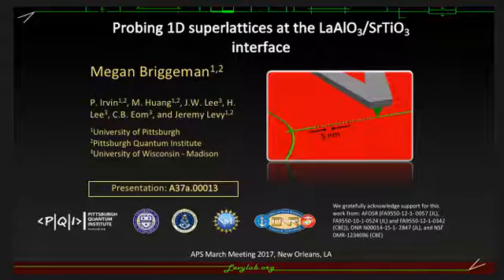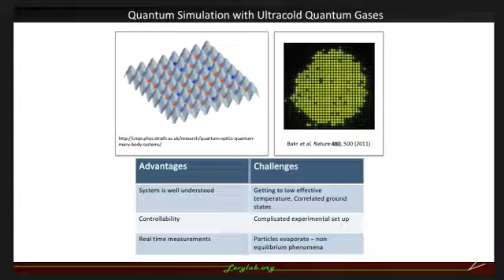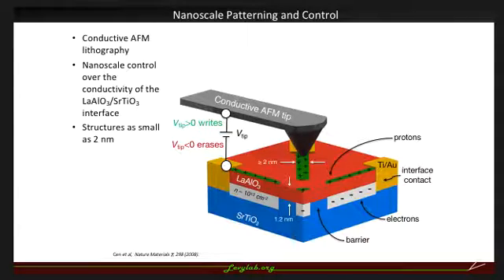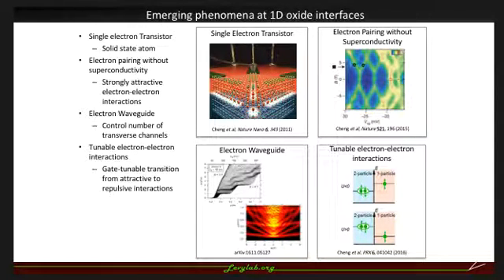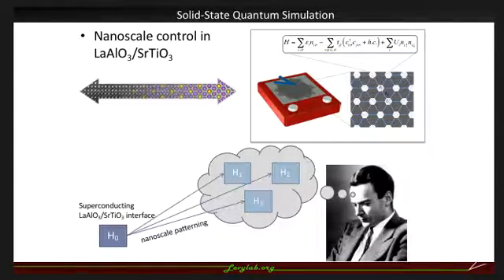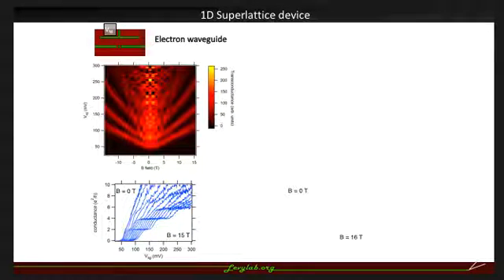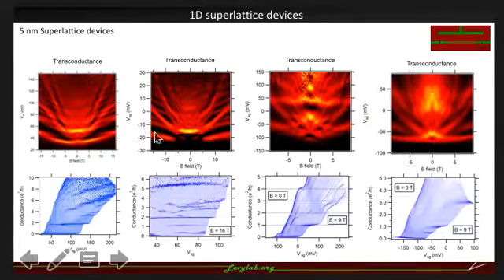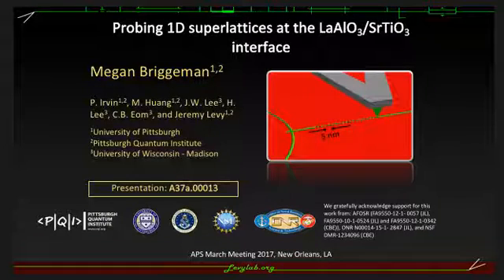Megan Briggeman: Probing 1D superlattices at the LAO/STO interface